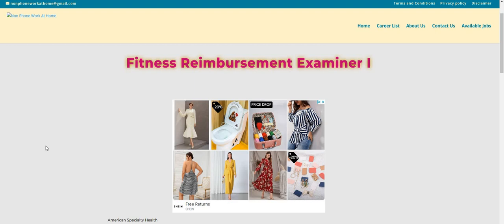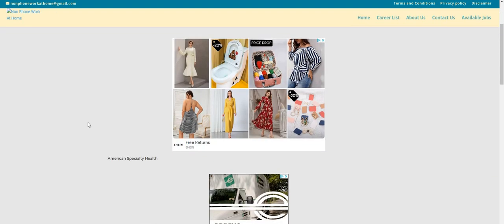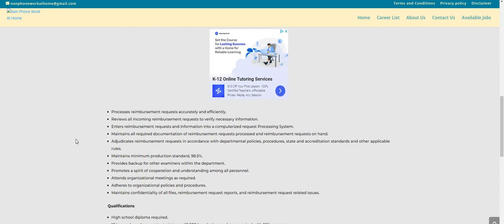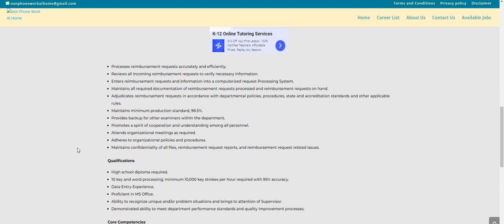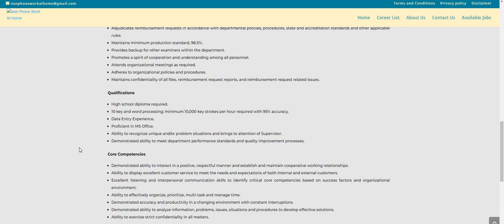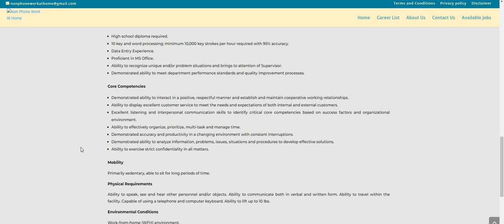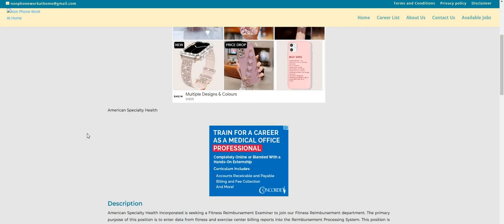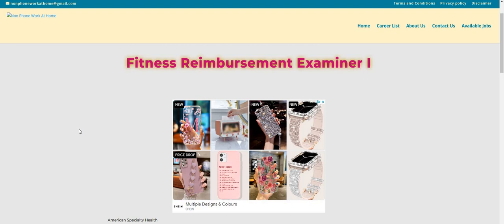No Talking! $560 A Week + Equipment Provided |Non Phone Work From Home Job Processing Reimbursements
No Talking! $560 A Week + Equipment Provided |Non Phone Work From Home Job Processing Reimbursements | In this video I am discussing the company American Specialty Health. They are hiring for their Fitness Reimbursement Examiner. American Specialty Health Incorporated is seeking a Fitness Reimbursement Examiner to join our Fitness Reimbursement department. The primary purpose of this position is to enter data from fitness and exercise center billing reports into the Reimbursement Processing System. This position is responsible for the accurate review, input and adjudication of reimbursement requests in accordance with regulations, ASH standards and contractual obligations of the organization. The pay is $14 an hour + equipment provided. Please remember to do your own research.